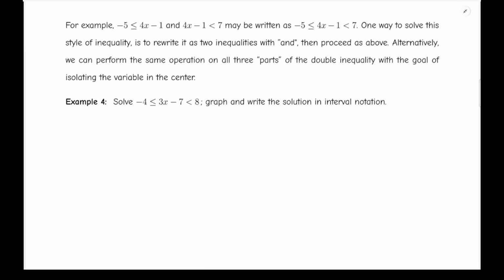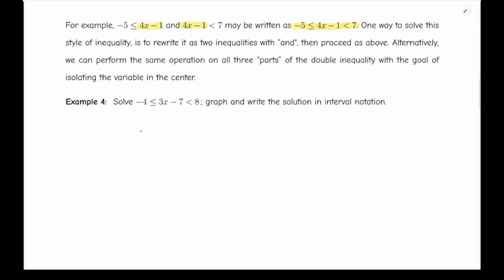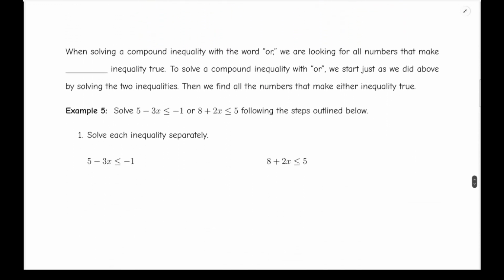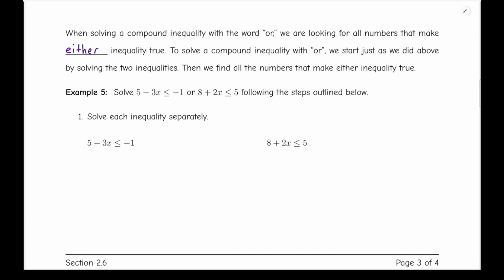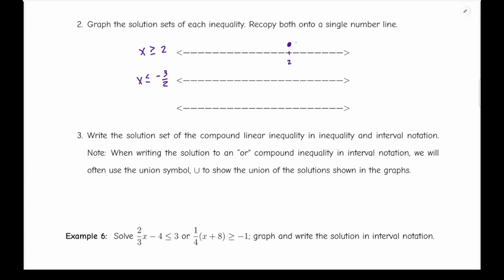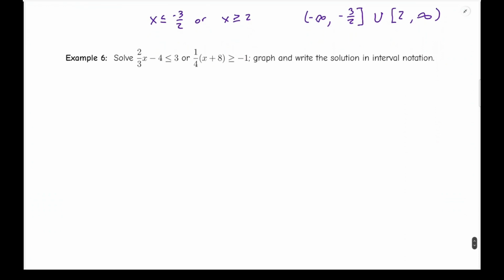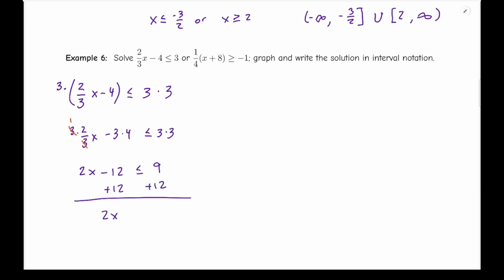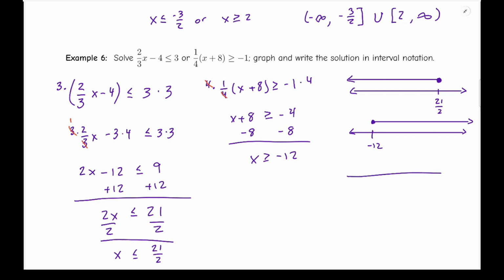Section 2.6 Solving Compound Linear Inequalities Part 2